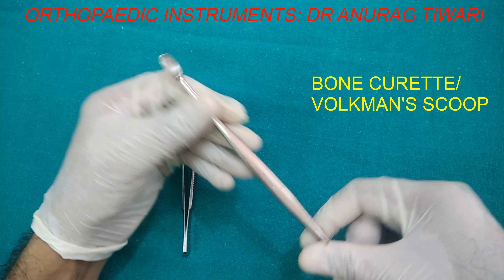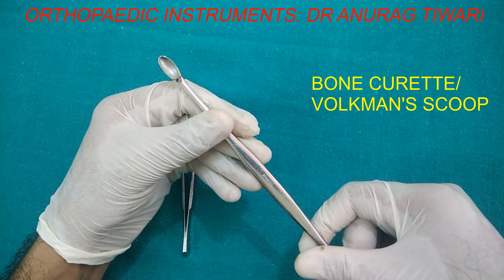Orthopaedic Instruments video by Dr Anurag Tiwari.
This video is the demonstration of Instruments commonly used in Orthopaedic surgery.